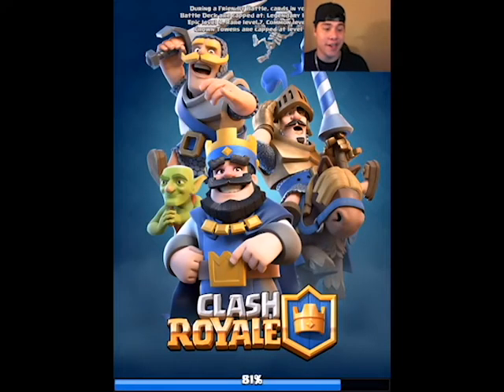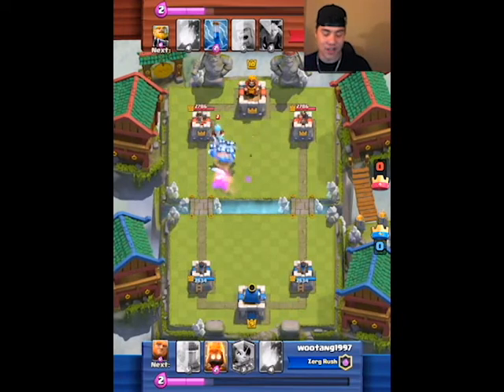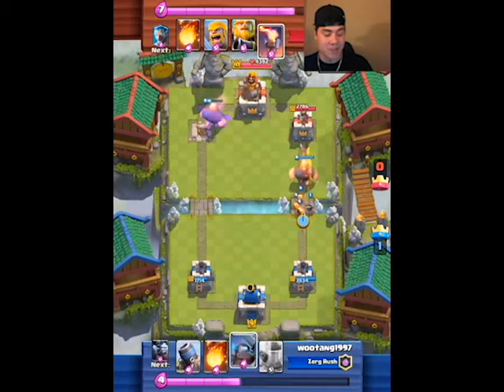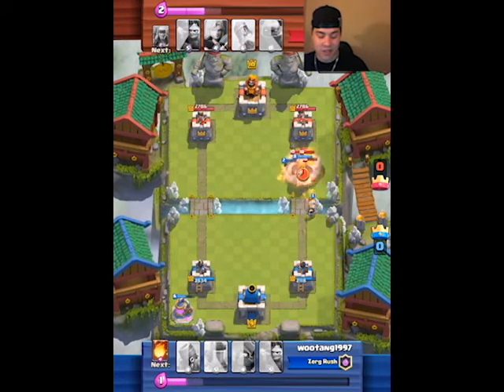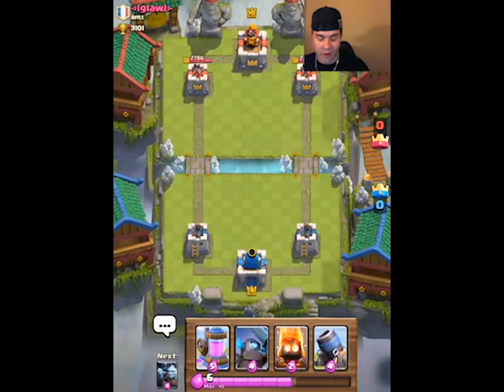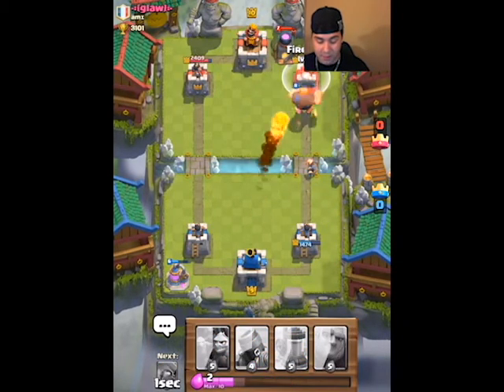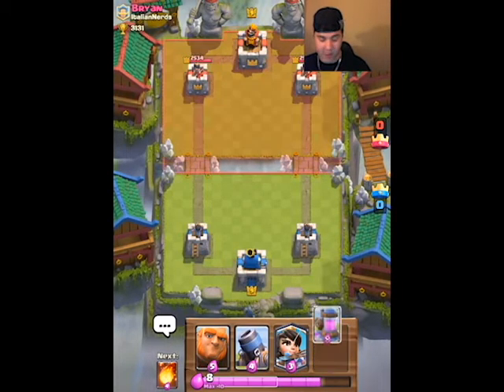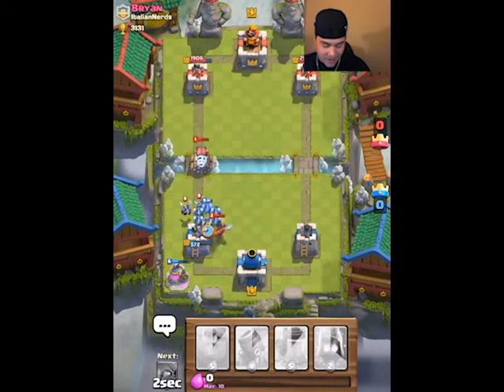THE MORTAR IS BACK??? ::: CLASH ROYALE ::: MORTAR IS OP!!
hello youtube new channel for your clash royale needs

iamwuzi